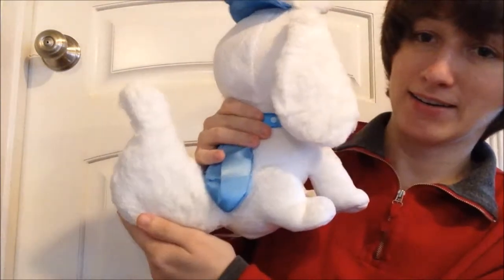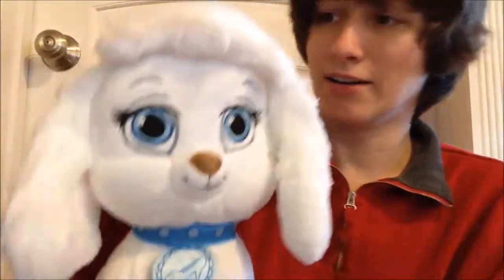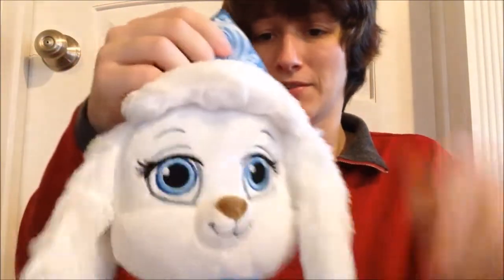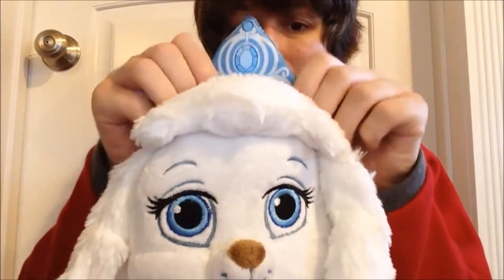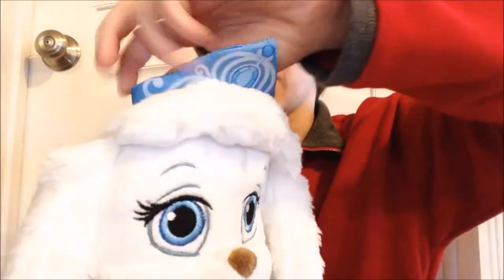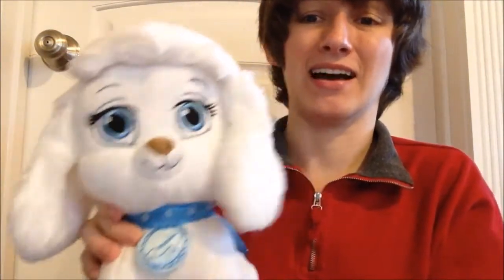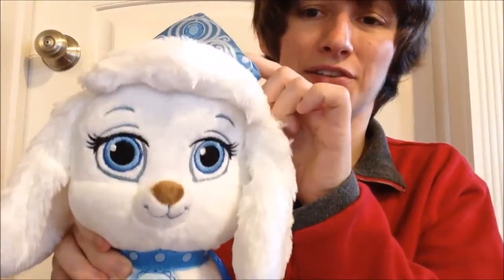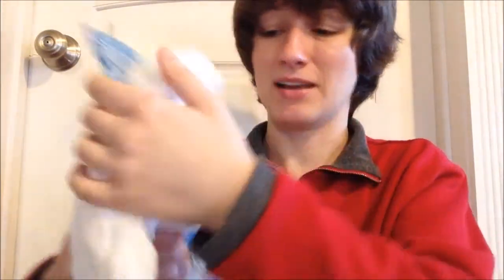Avon Mini-Haul! (11/30/16)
This is just a tiny haul compared to what all I normally buy, but I still thought it'd be fun to share with you guys! :)